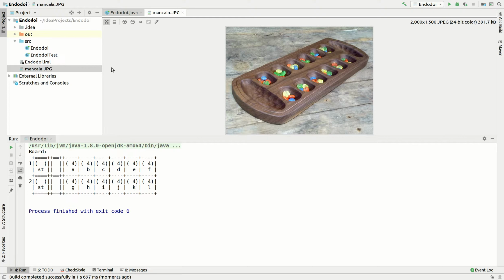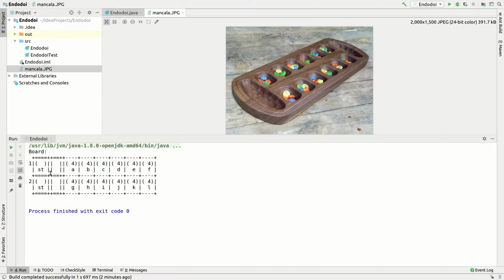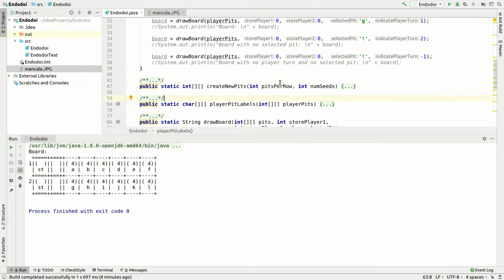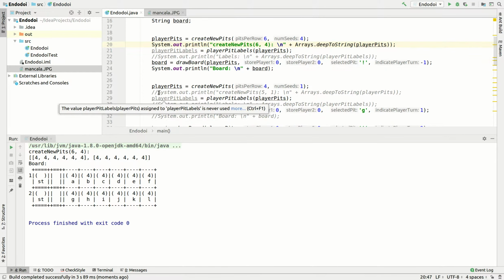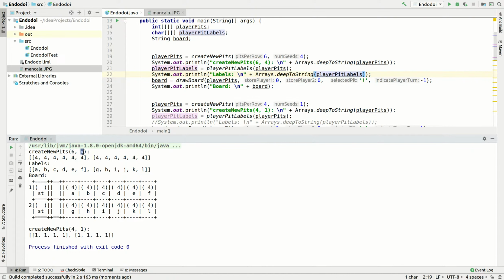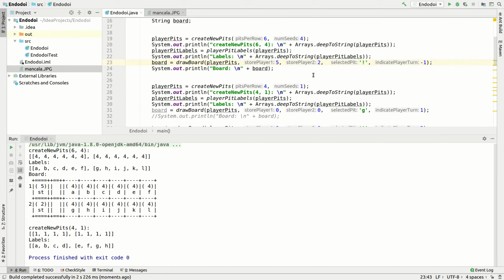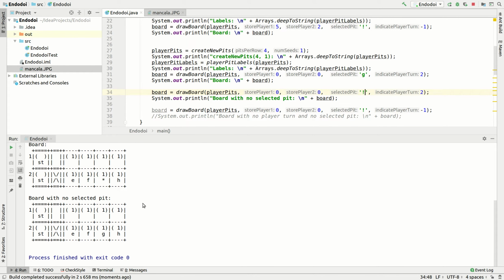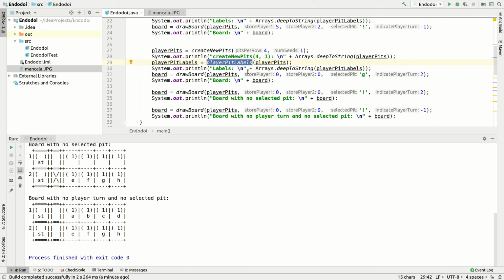Endodoi 1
Introduction to the first portion of the Endodoi project.